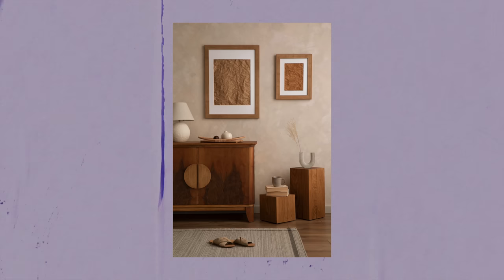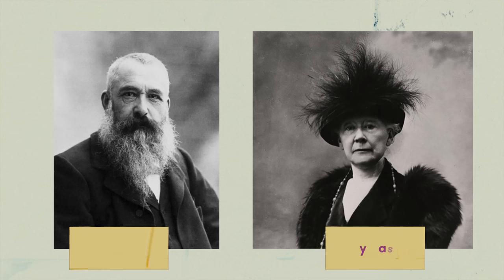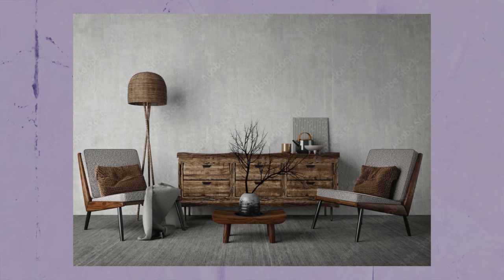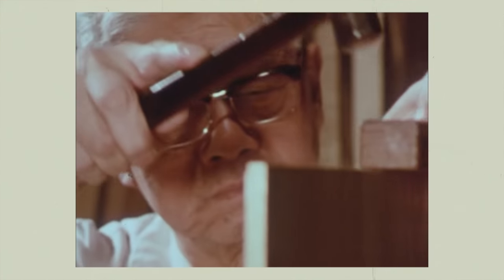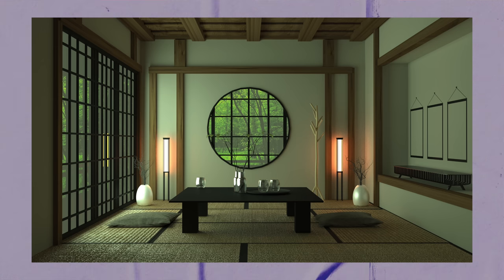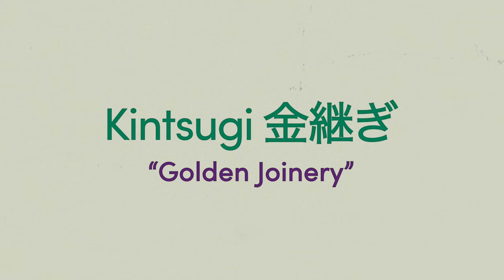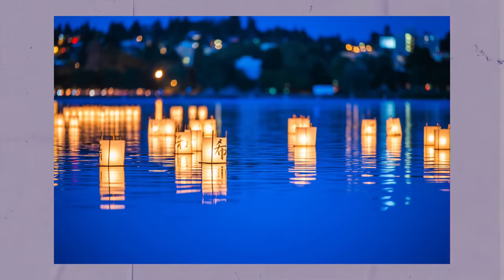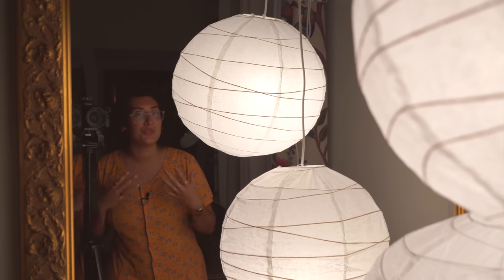What Happens When You Mix Scandi And Japanese Interior Design? | A Style is Born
Welcome back to A Style is Born, hosted by Youtube bookworm and historical curious cat Ariel Bissett! Join us as we go down the rabbit hole and uncover the unique histories and origin stories behind our favorite design trends. From geography to geopolitics, industry and technology, music, and more, we’re setting out on a knowledge quest.

And in this episode, we’re tapping into the mix of Japanese and Scandinavian aesthetics that make up Japandi interior design. If you haven’t heard of it, you’ve probably seen it. It’s everywhere! Come find out more.

00:00 INTRO TO JAPANDI
01:20 HISTORY OF JAPANDI
02:30 WABI SABI
03:22 HYGGE
04:15 SCANDINAVIAN VS. JAPANESE
04:45 SCANDINAVIAN + JAPANESE
05:23 COMMON ELEMENTS OF JAPANDI
08:11 ICONIC ITEM: JAPANESE PAPER LANTERN: CHOCHIN
10:32 THANKS FOR WATCHING

Products from the episode!